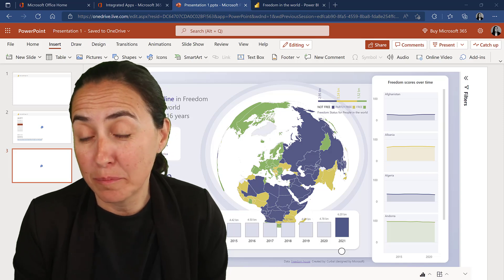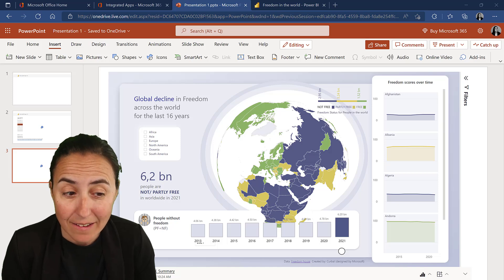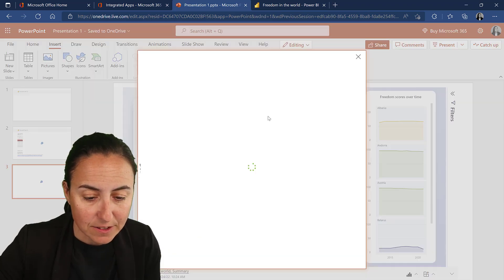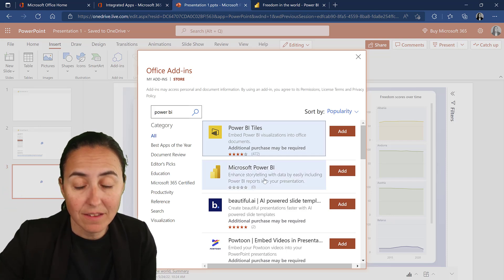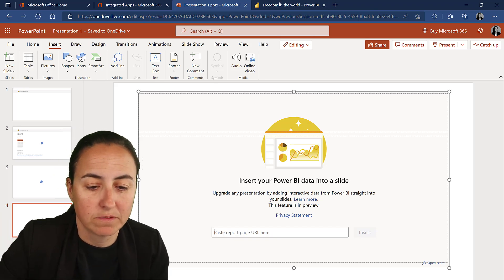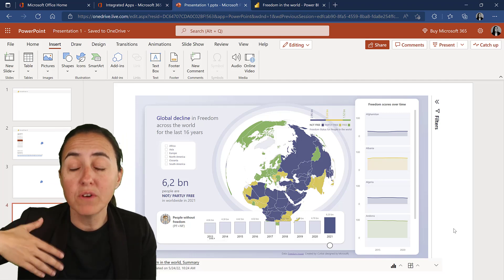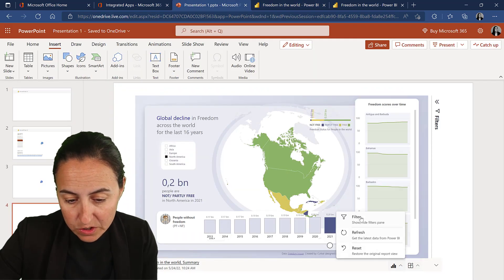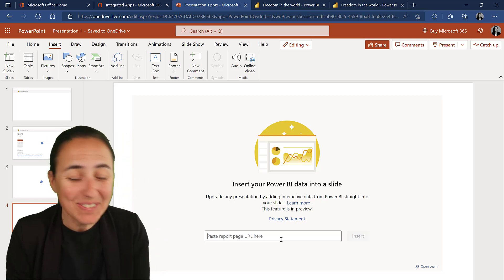Embed/ Add LIVE Power BI reports in PowerPoint (free solution)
If you want to embed Power BI reports and interact with them inside PowerPoint, I have the tutorial for you!

Check the announcement here!